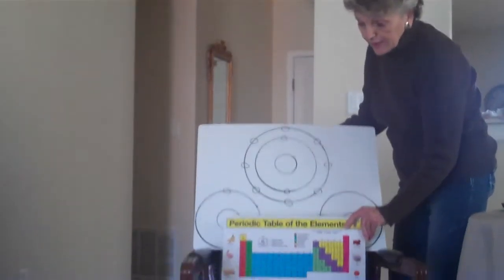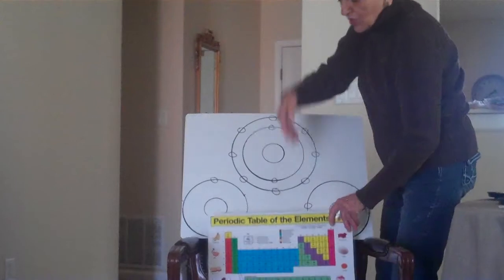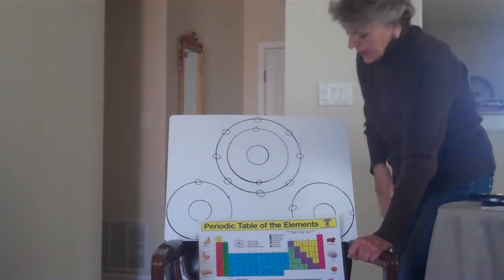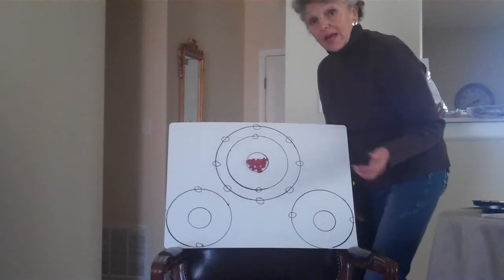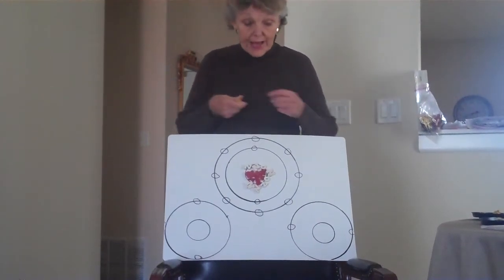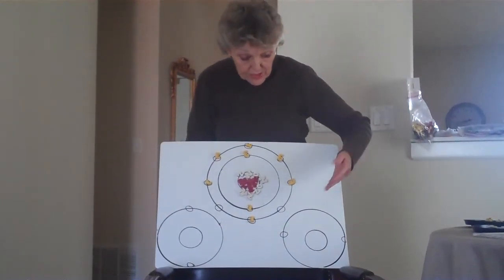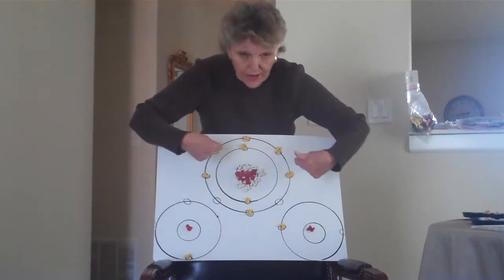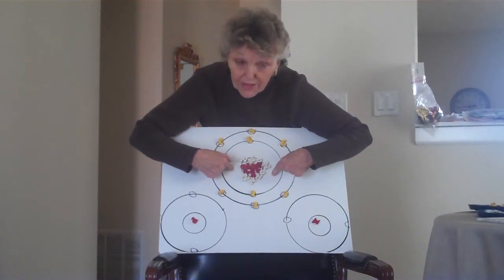Unit: 1 Lesson: 1 Atomic Structure